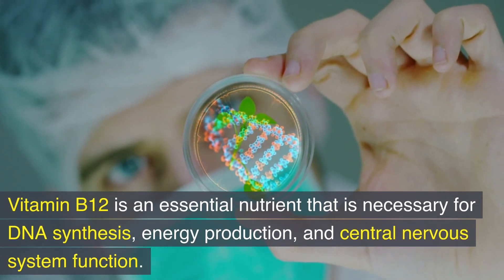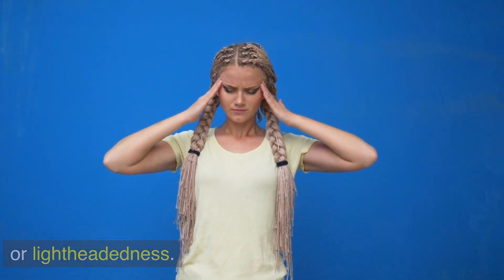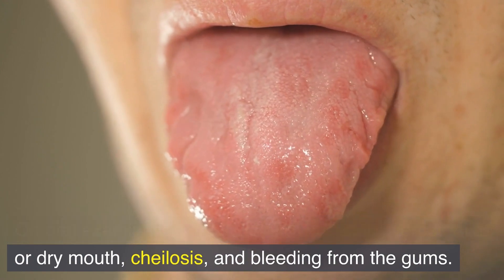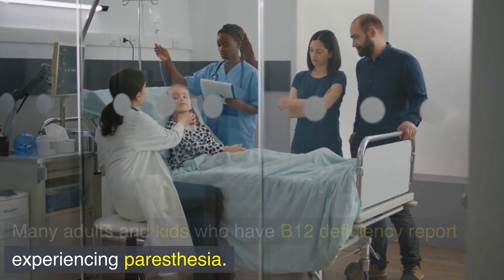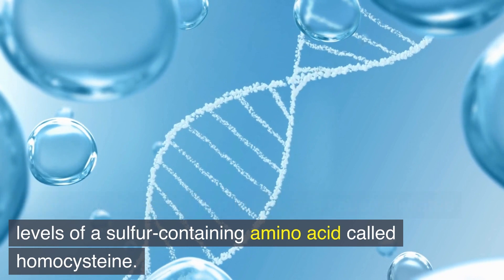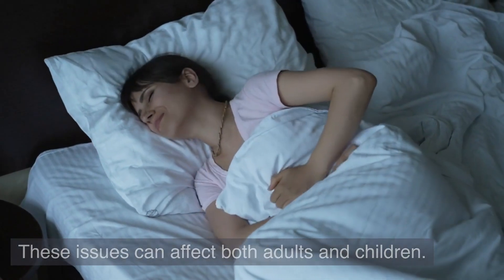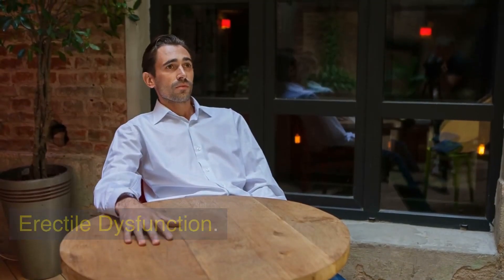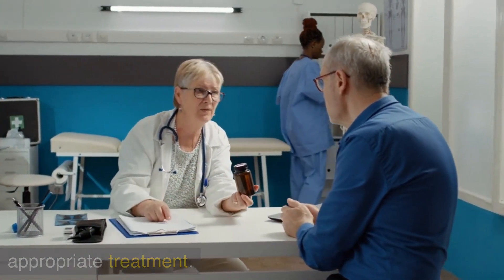Vitamin B12 Deficiency Symptoms | Vitamin B12 - All You Need to Know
Vitamin B12 Deficiency Symptoms | B12 Deficiency | Vitamin B12 - All You Need to Know | 10 warning signs of vitamin b12 deficiency

Vitamin B12 is necessary for DNA synthesis, energy production, and central nervous system function .

B12 insufficiency and deficiency is often due to limited dietary intake, malabsorption, certain medical conditions, or the use of B12-depleting medications.

Ability to absorb B12 from food declines with age; therefore it is more common in older adults. It is also common in pregnancy and can be seen in young adults and children.

In this video we have discussed about the most common signs & symptoms of vitamin B12 deficiency.

Timestamp:
00:00 Intro
00:24 Vitamin B12 Deficiency
00:44 Fatigue & Tiredness
01:20 Glossitis
01:52 Pale or Yellow Skin
02:16 Paresthesia in Hands and Feet
03:05 Depression
03:41 Difficulty Concentrating and Mental Impairment
03:59 Gastrointestinal Problems
04:15 Headache
04:35 Other Signs and Symptoms of B12 Deficiency
05:22 How is B12 Deficiency Detected and Treated?

Summary:
Fatigue & Tired:
Vitamin B12 deficiency can cause Weakness, tiredness, or lightheadedness

Glossitis:
Vitamin B12 deficiency can cause Red, painful, and inflammed tongue. This condition is called Hunter’s glossitis or Moeller’s glossitis. This can be an early sign of Vitamin B12 deficiency.

Paresthesia in hands & feet:
Paresthesia is a medical term that refers to a burning or pins-and-needles sensation in certain areas of the body, like the hands and feet.
Many adults and kids who have B12 deficiency report experiencing paresthesia.

People with diabetes taking metformin are at a higher risk of developing B12 deficiency, because this medication can reduce vitamin B12 absorption in the body

Depression:
Vitamin B12 deficiency is also associated with a risk of developing depression. Vitamin B12 is a needed for our central nervous system development.

Low or deficient B12 levels may lead to other mental conditions, including psychosis and mood disorders

Difficulty concentrating and mental impairment:
Vitamin B12 deficiency can cause concentration problem and it is more common in older people.

Gastrointestinal problems:
A B12 deficiency may also cause diarrhea, nausea, constipation, bloating, gas, and other gastrointestinal symptoms

Headache:
Headaches are amongst the most commonly reported symptoms related to B12 deficiency in both adults and kids.

Muscle cramps and muscle weakness. B12 deficiency negatively impacts motor and sensory nerve function, which can cause muscle cramps and weakness

Impaired coordination. A person with B12 deficiency may have difficulty walking and balancing

Erectile dysfunction. Men with B12 deficiency may experience erectile dysfunction as a result of increased levels of homocysteine in the body

Vision disturbances. B12 deficiency may cause vision disturbances, possibly due to damage to the optic nerve.